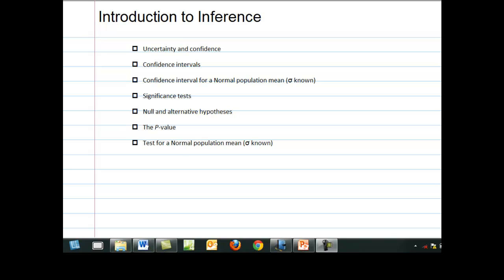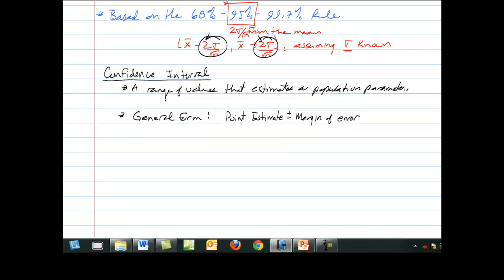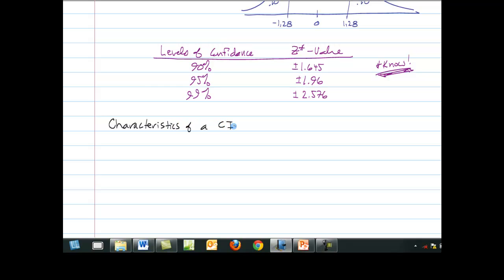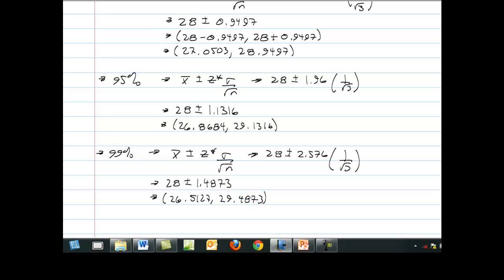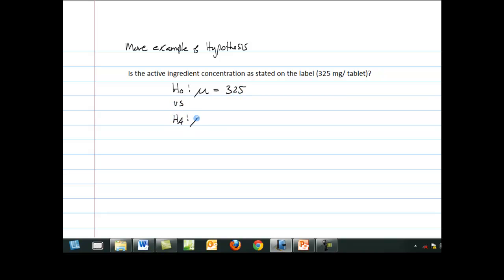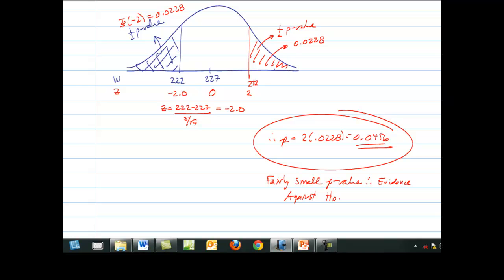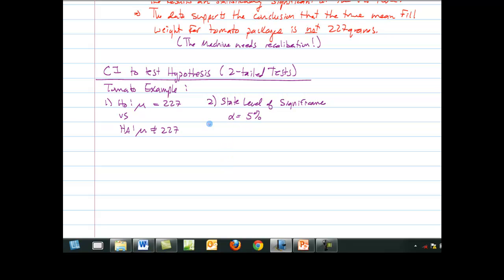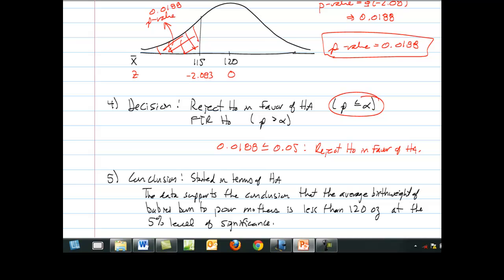Confidence Intervals and Significance Testing